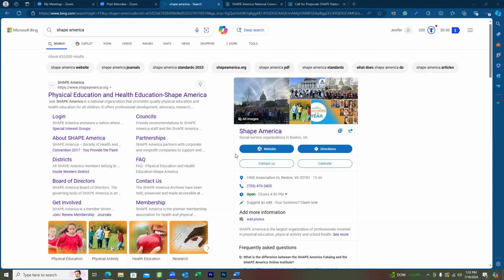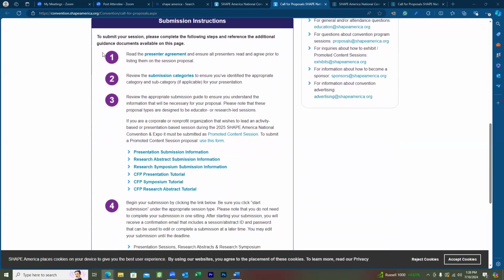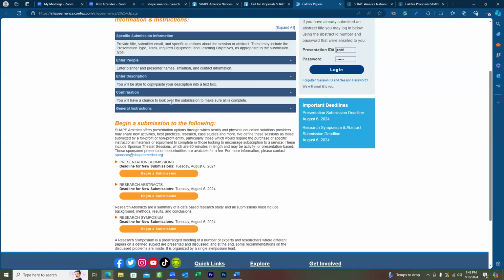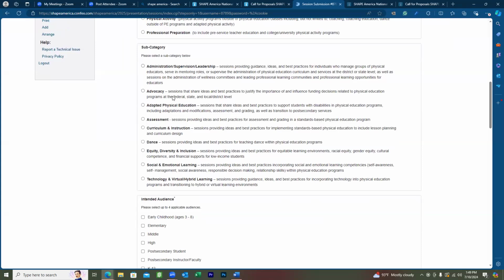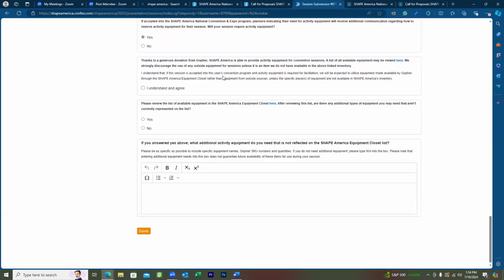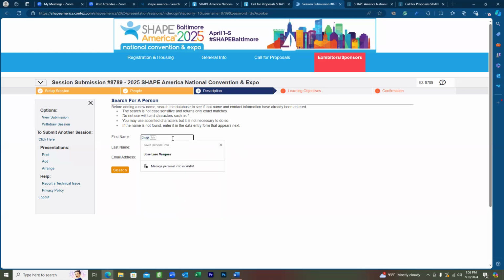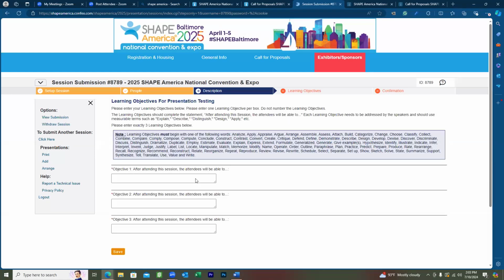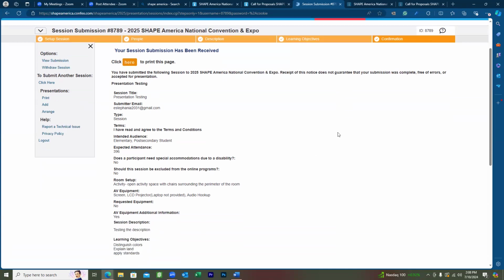SHAPEBaltimore Presentation Submission Tutorial